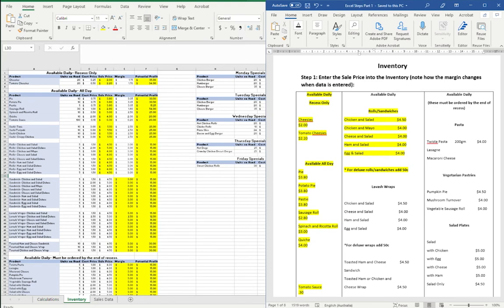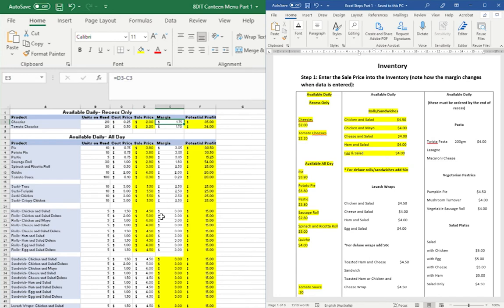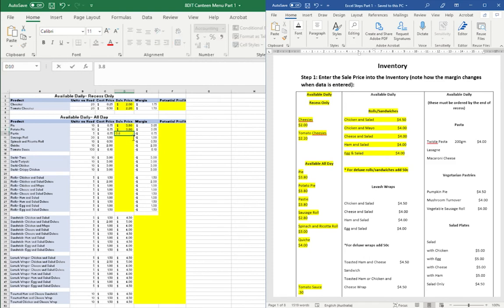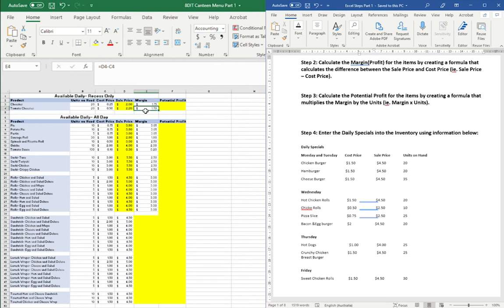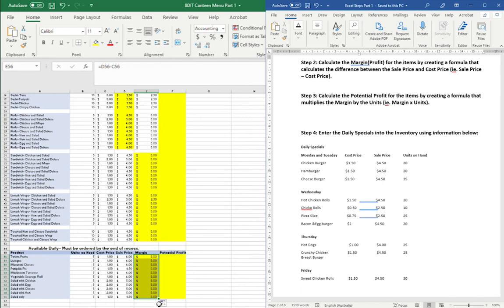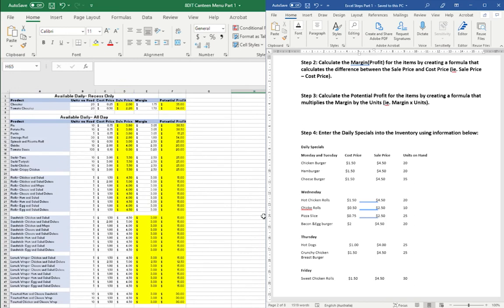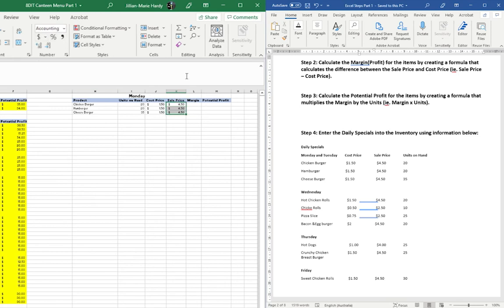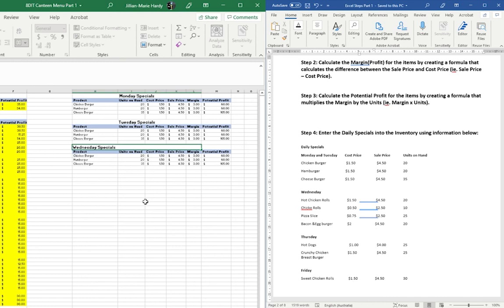8DIT Canteen Menu Part 1 Inventory